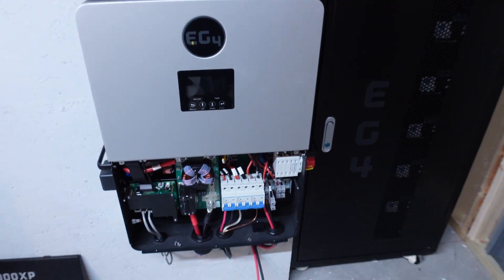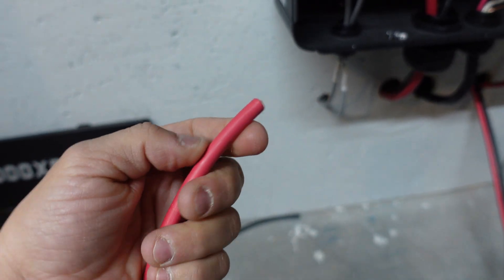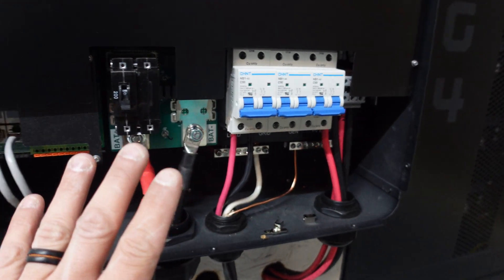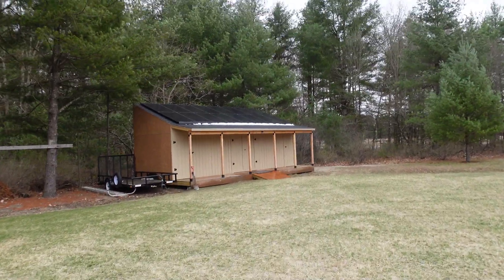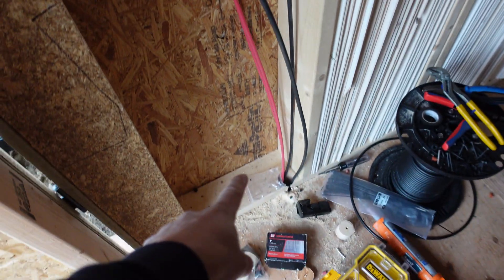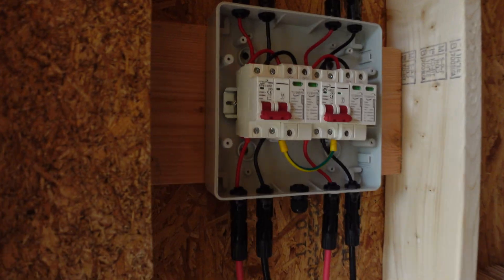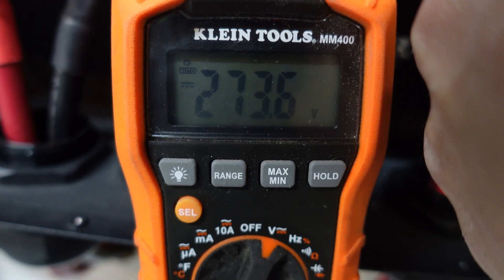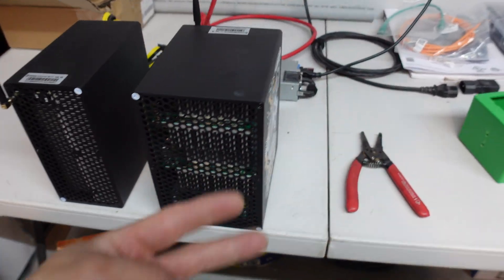My DIY Solar Shed is Wired!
I Finally have the DIY Solar Shed Wired and ready to be used!!! I am excited to say the least. The last and final thing I need to do it button up the ground wires and we will be 100%. This was a long time coming and a lot of work getting to this point but its all worked out nicely.

➡ Jingle Mining Give Away Link Here: (You may have to put in this video link for the 2nd question if My name doesn't work!)

0:00 My DIY Solar Shed is Wired! ⚡
1:57 Jingle Mining Giveaway 💸
3:05 The Second Solar Inverter Is Hooked Up! 🌞
4:22 Completing the DIY Solar Shed Connections! 👷‍♂️
7:18 Testing My Solar Connections. Please be careful doing any DIY Solar connections! 🧯
9:35 I would LOVE to know you thoughts on this Setup! Comment Below! 💬